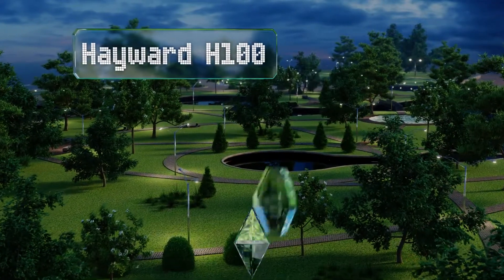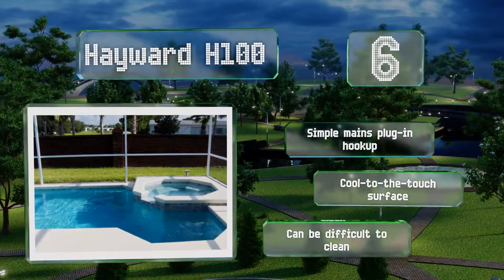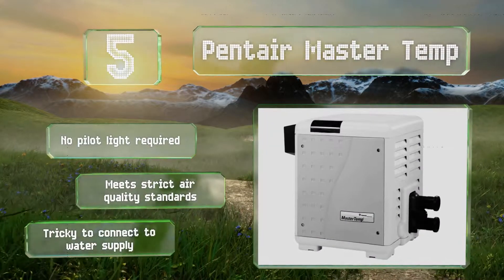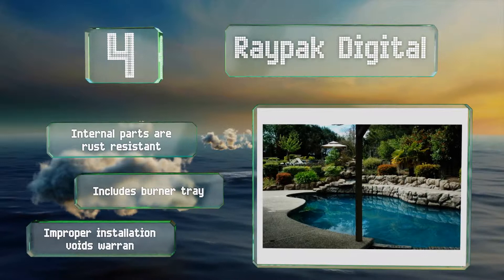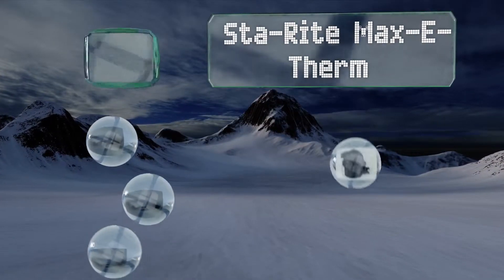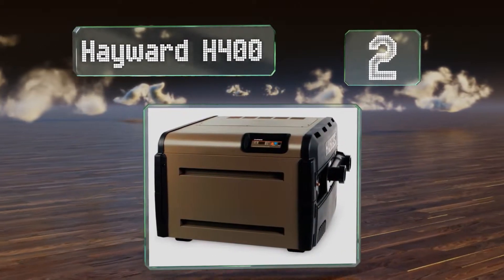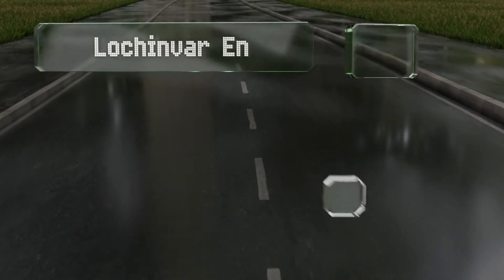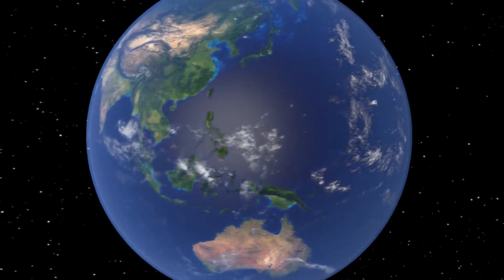6 Best Natural Gas Pool Heaters 2019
Our complete review, including our selection for the year's best natural gas pool heater, is exclusively available on Ezvid Wiki.

Natural gas pool heaters included in this wiki include the sta-rite max-e-therm, raypak digital, pentair master temp, hayward h400, lochinvar energyrite, and hayward h100.